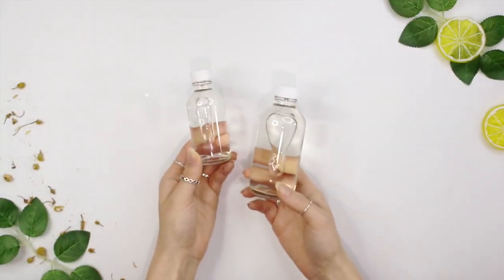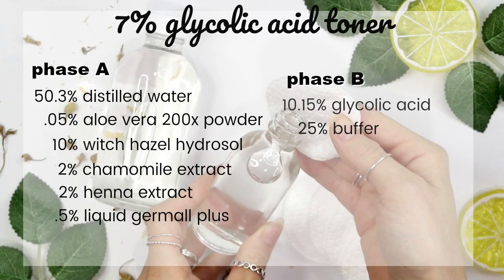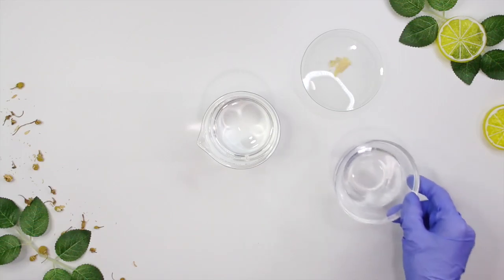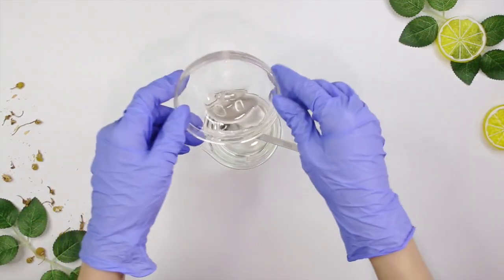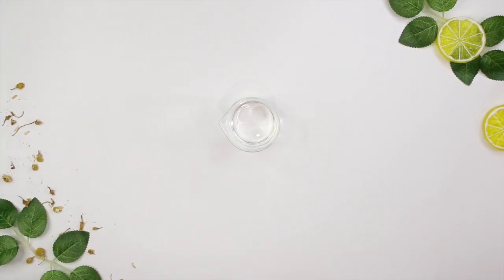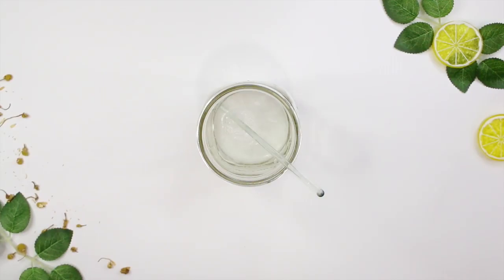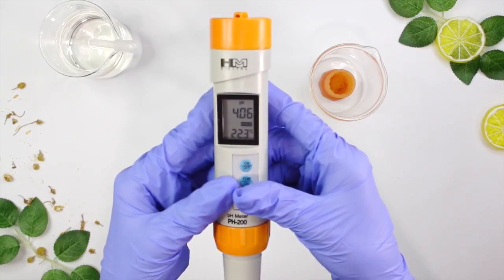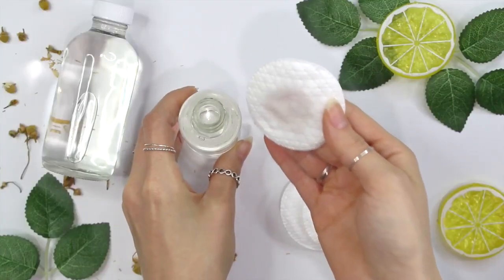How to make Glycolic Acid Toner for Oily Acne Prone Skin - Exfoliating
How to Exfoliating Toner with Glycolic Acid. Toner for Oily Acne Prone Skin. Henna Extract, Witch Hazel, Aloe, and Chamomile.

♥ TaraLee.Store

▸ sodium hydroxide

▸ smaller & cheaper scale for beginners
▸ Hand Mixer
▸ HM Digital PH 200 Ph Meter

0:00 Intro
0:20 what we are making
0:40 formula
2:09 phase A
3:44 phase B
4:38 how to make ph buffer solution to raise ph
5:52 combining phase A & B
6:04 checking ph
7:21 how to use toner & important information about glycolic acid
9:02 patreon shout outs